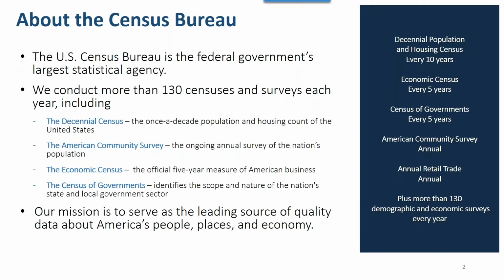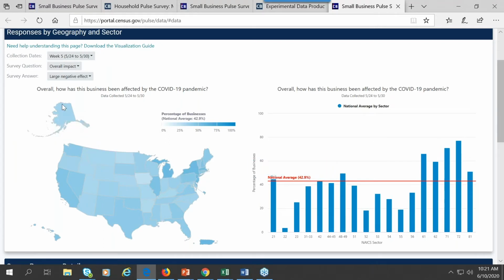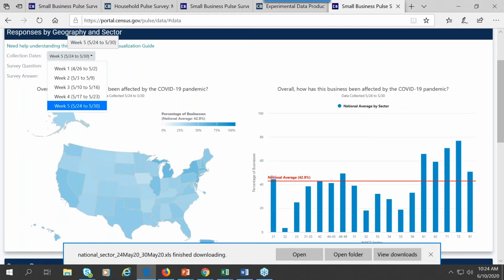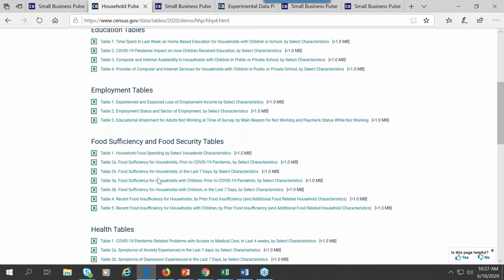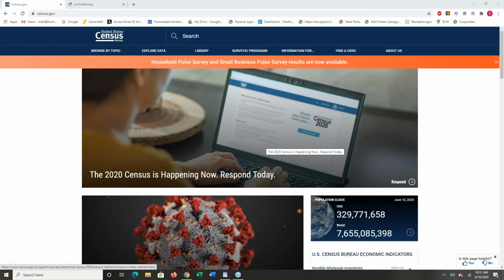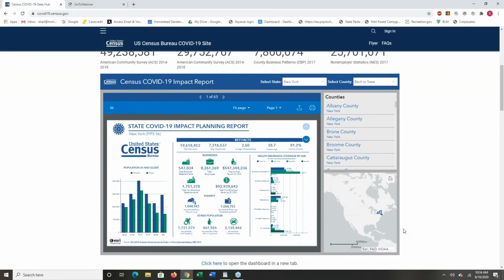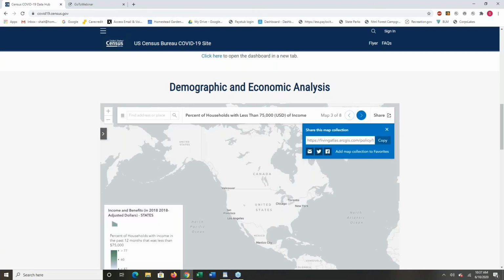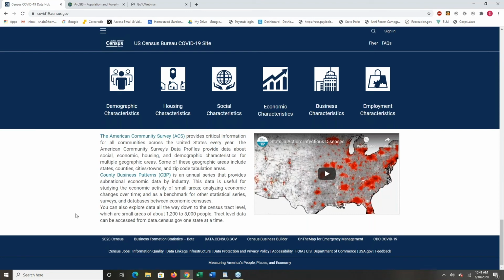Business Tools from the U S Census Bureau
The U.S. Census Bureau recently announced FREE new tools to provide access to data to support small businesses, helping them pivot and better understand their customers. In this webinar viewers will learn about these new tools and how you can use them to support your small business.  Presented by Bárbara Zamora-Appel and Andrew Hait from the U.S. Census Bureau. You can find these tools by visiting